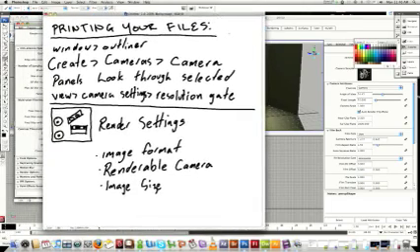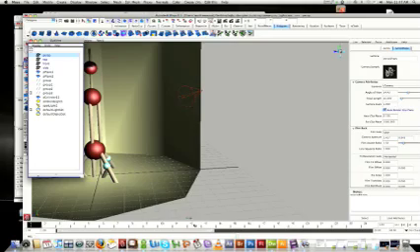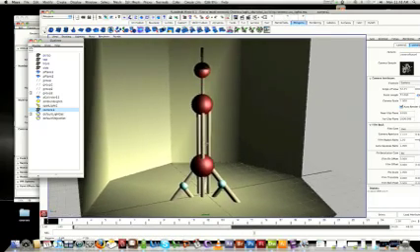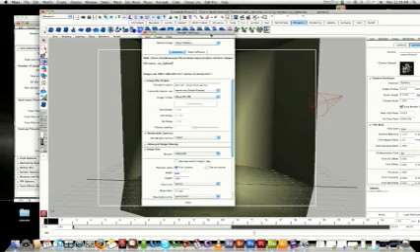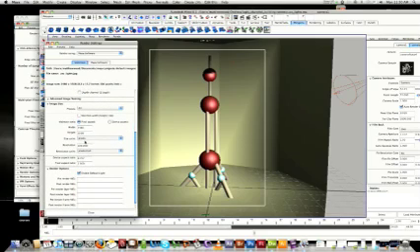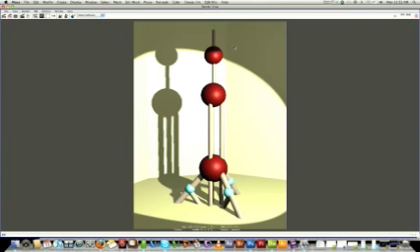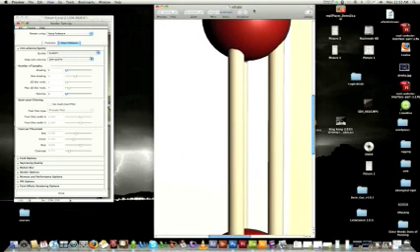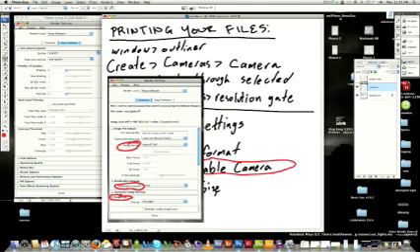3D Maya: Print files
Maya basics: prepare files for print